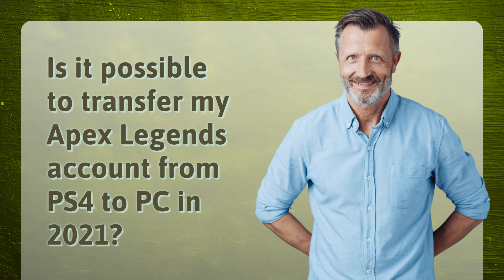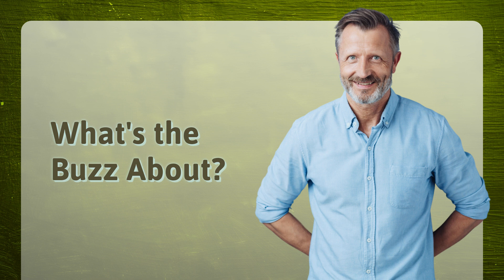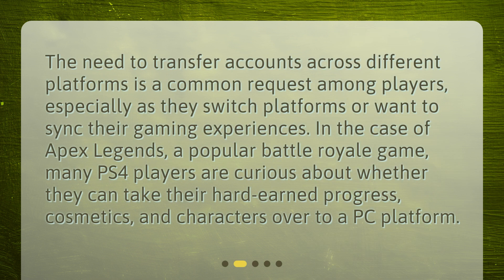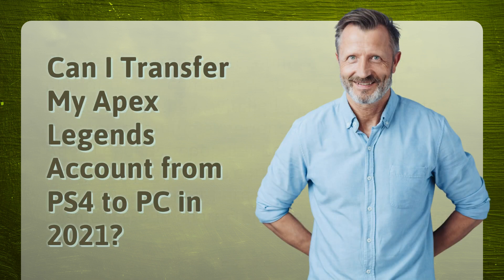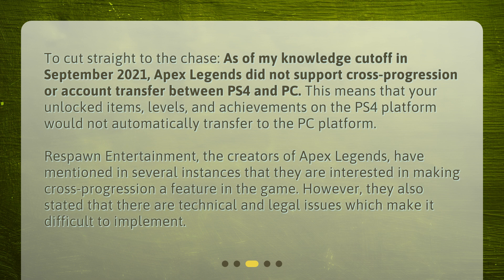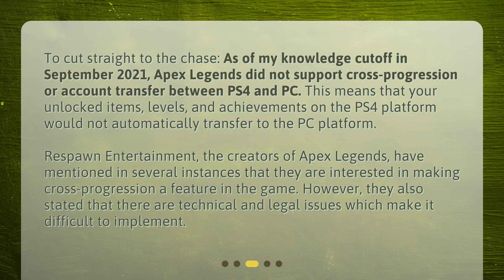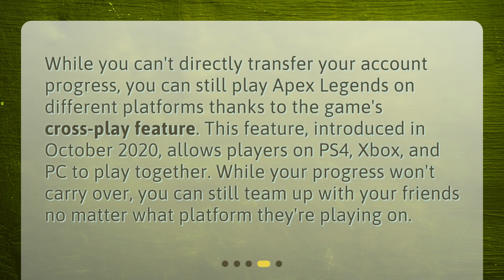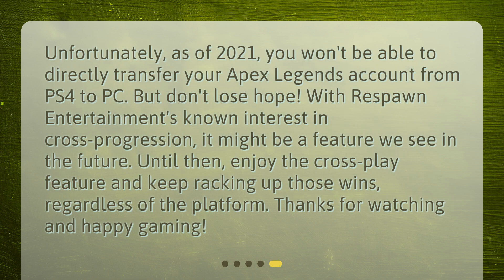Is it possible to transfer my Apex Legends account from PS4 to PC in 2021?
Transferring Apex Legends Account from PS4 to PC: Is it Possible? • Can you take your Apex Legends account from PS4 to PC? Find out in this video! Unfortunately, as of 2021, it's not possible - but we've got all the details on why and what you can do instead. Don't miss out on the cross-play feature and keep playing with friends on any platform!

00:00 • Is it possible to transfer my Apex Legends account from PS4 to PC in 2021?
00:20 • What's the Buzz About?
00:46 • Can I Transfer My Apex Legends Account from PS4 to PC in 2021?
01:28 • What Can I Do Instead?